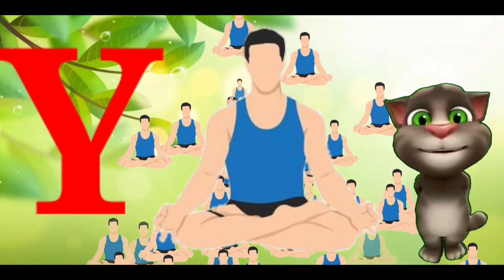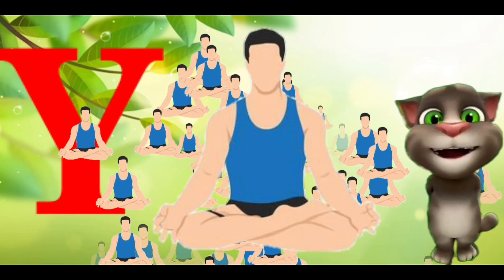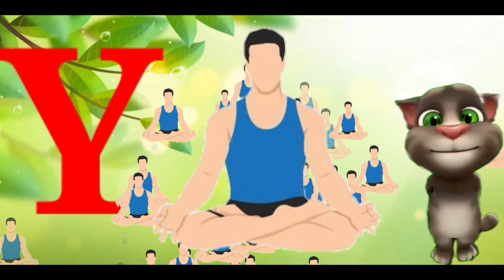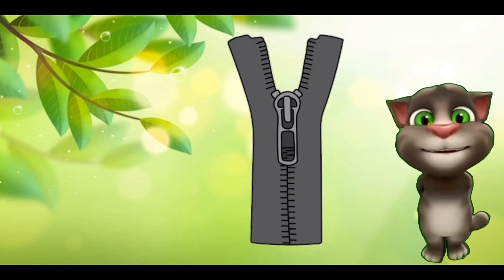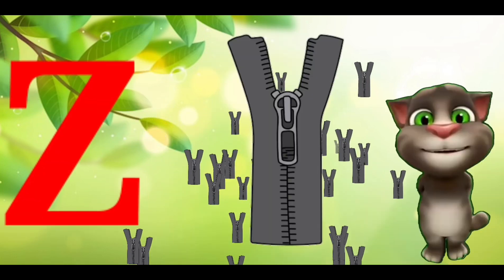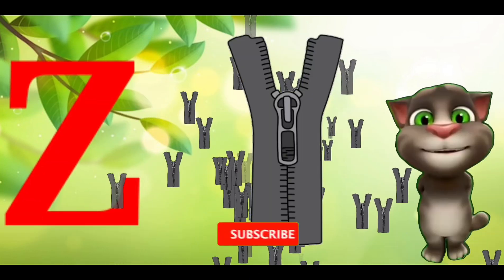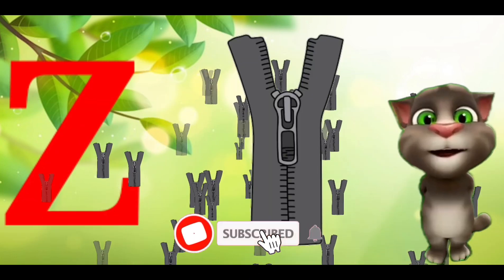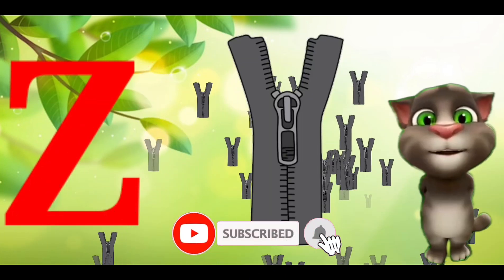a for apple || a for apple b for ball || phonic song || alphabet || Nk tom kids tv ||part 42